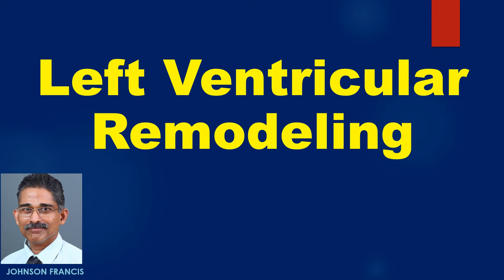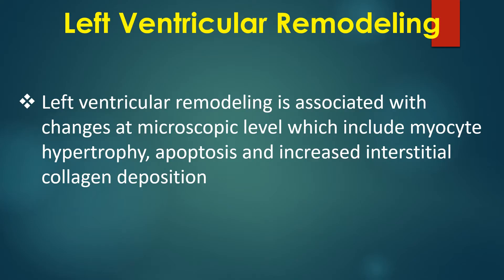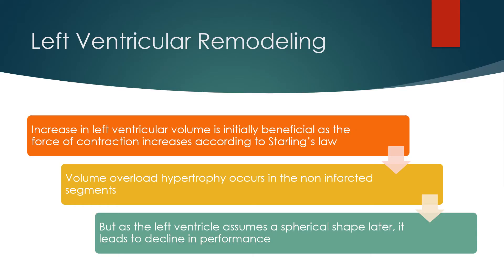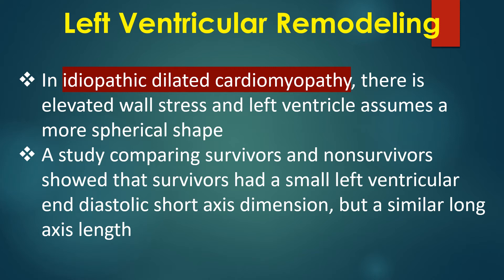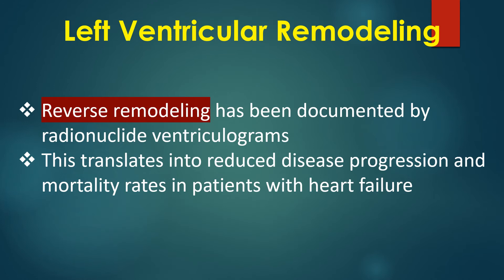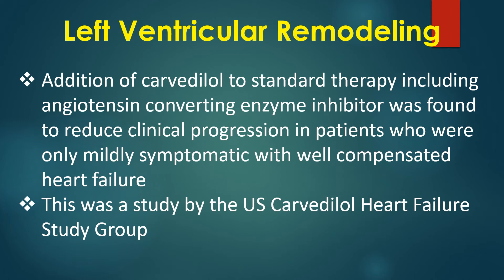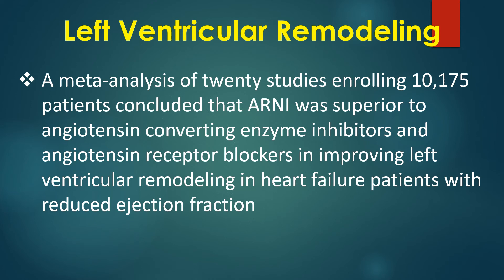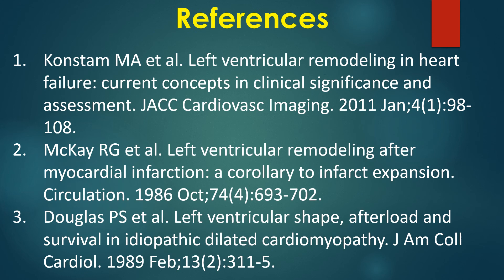Left Ventricular Remodeling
Discussion on left ventricular remodeling.
Left ventricular remodeling occurs in response to left ventricular stress and injury. It is progressive and occurs after large myocardial infarctions and dilated cardiomyopathy. Left ventricular volume increases and the normal elliptical shape becomes globular.